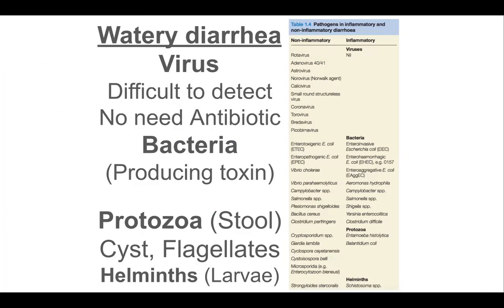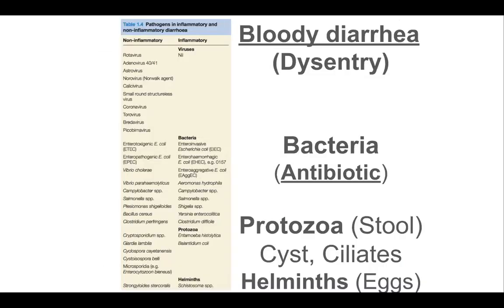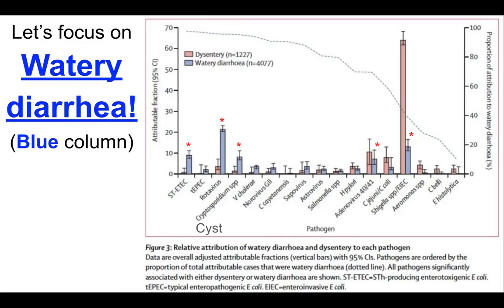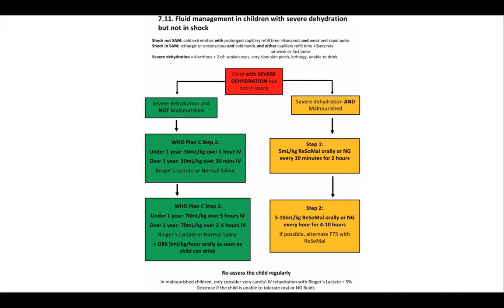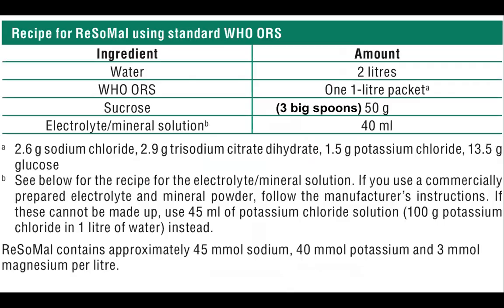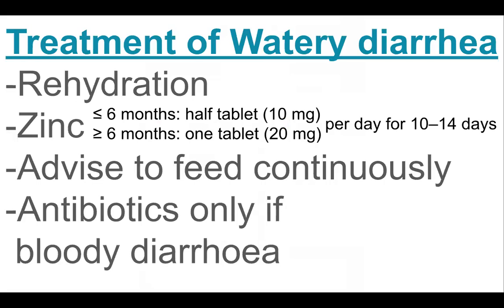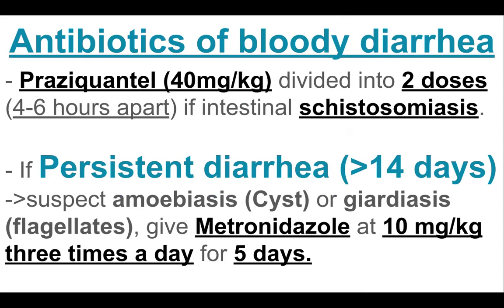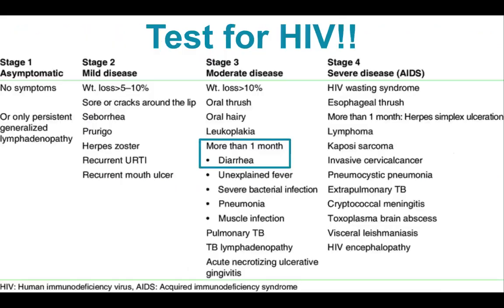Diarrhea and dehydration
Basic medical concepts for nurses working in LMICs